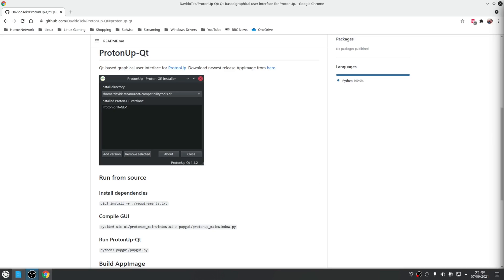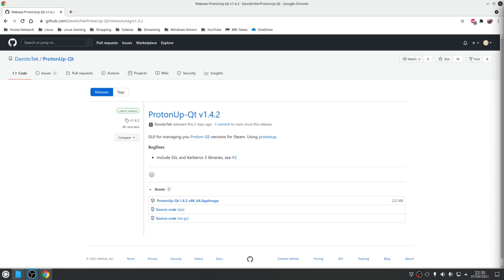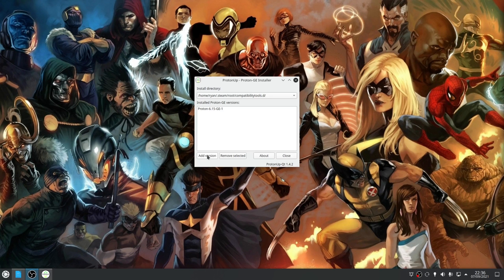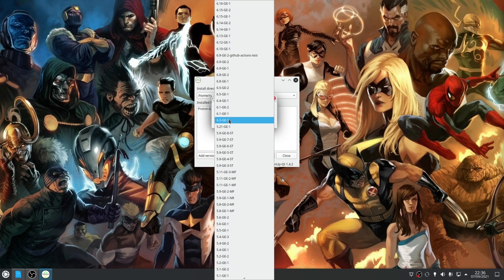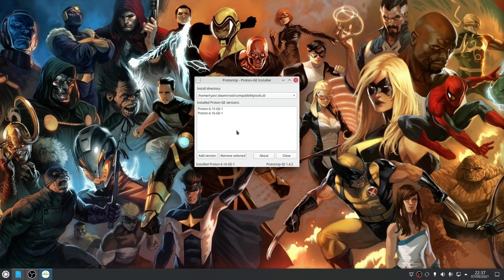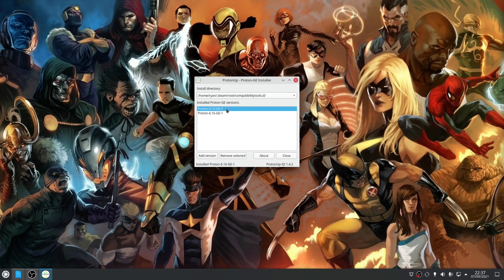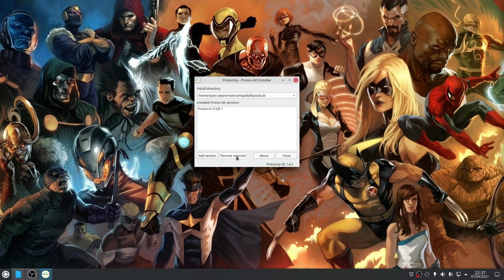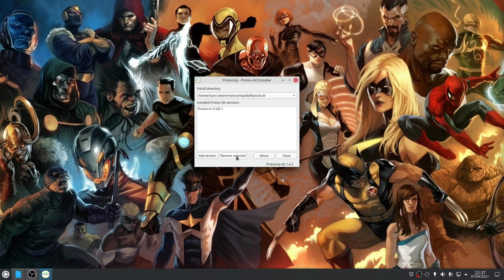"How To Install, Use and Remove Proton-GE and Wine-GE Builds - Simple Guide"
In this video I cover a GUI method of installing, downloading and removing Glorious Eggroll's Proton-GE and Wine-GE builds using ProtonUp-Qt.

Simply download and run the latest AppImage or alternatively use use the Flatpak version.

Step 2. Usage

From the Install directory drop-down menu select either the Steam or Lutris for Proton-GE or Wine-GE respectively.

Then click, Add version, and choose the version you wish to download.

To remove a installed build, highlight it on the list, and click the Remove selected button.